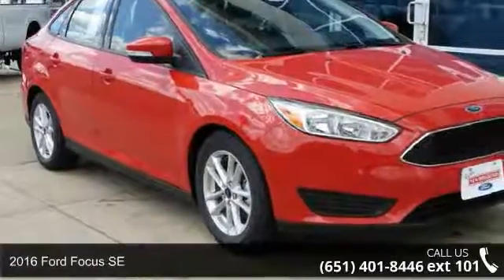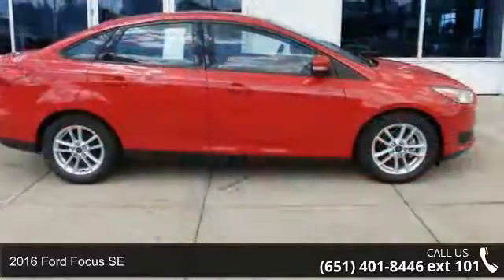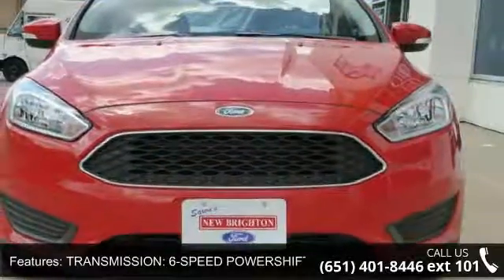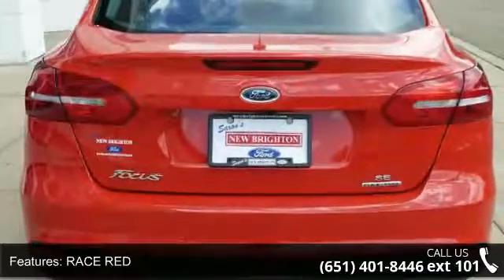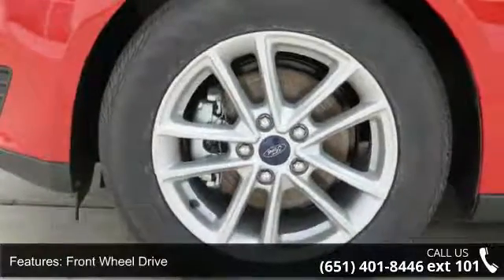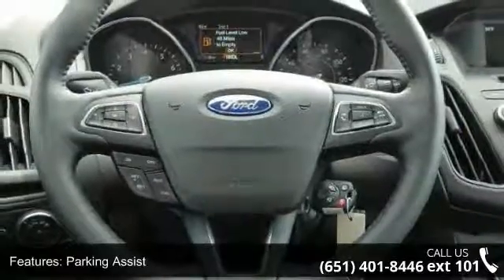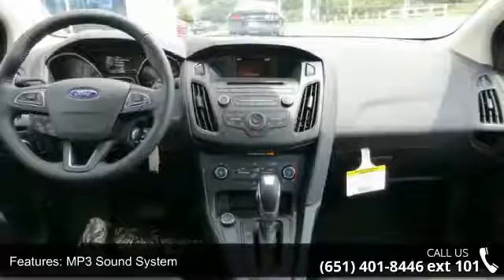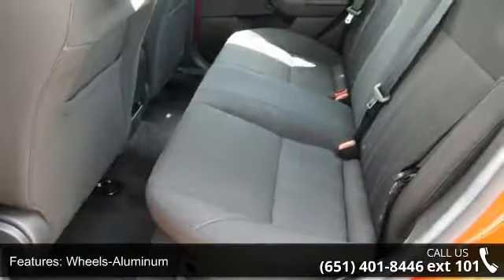2016 Ford Focus SE - New Brighton Ford - New Brighton, MN...